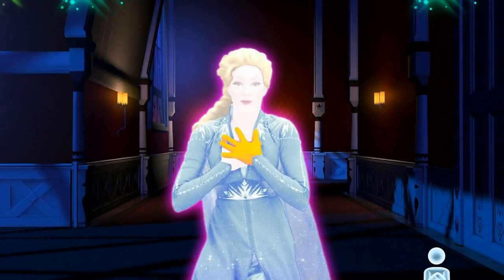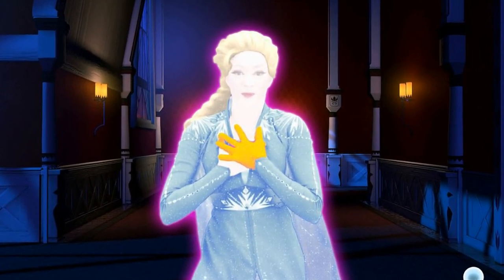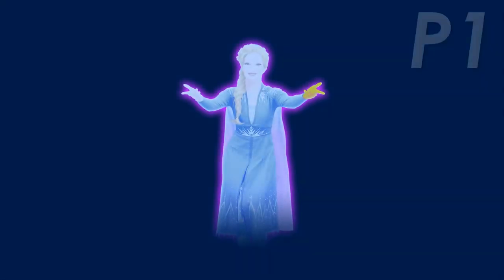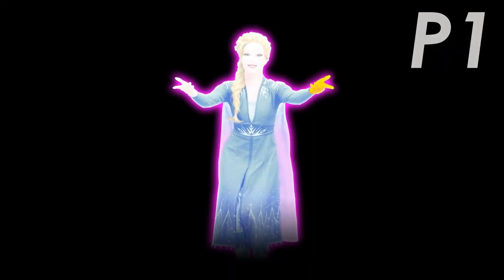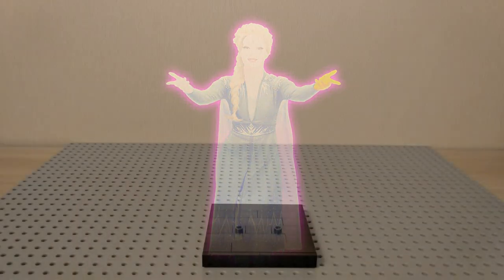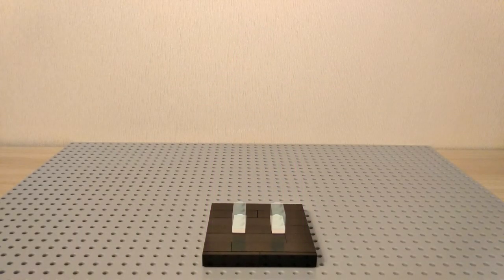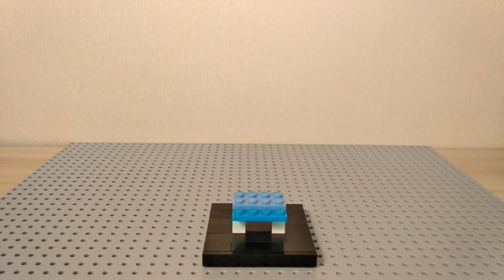HOW TO BUILD - LEGO INTO THE UNKNOWN (FROZEN 2) | BRICKHEADZ FROM JUST DANCE 2020!!!